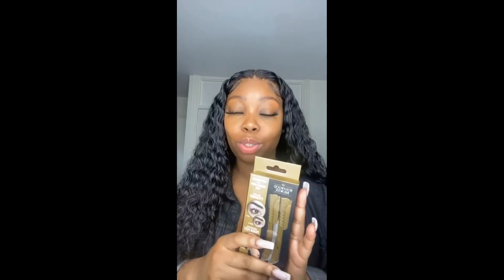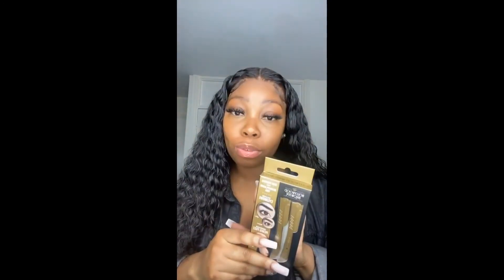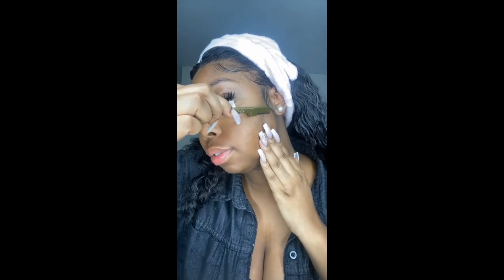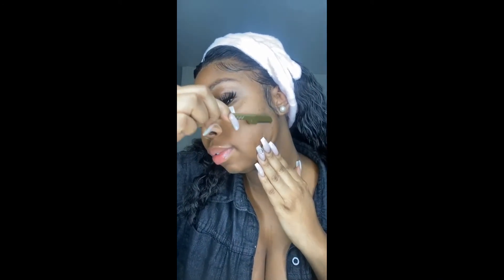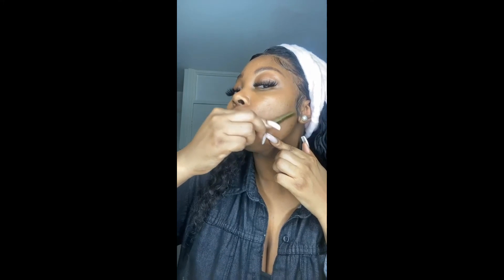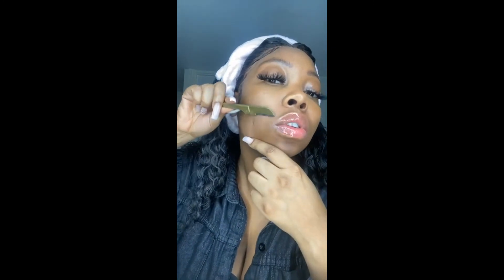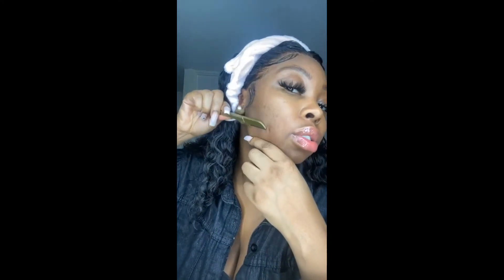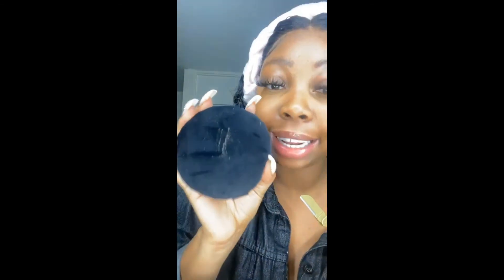BEAUTY INFLUENCER RHEANNE INTRODUCES HER FOLLOWERS TO HER MUST HAVE TOOL!